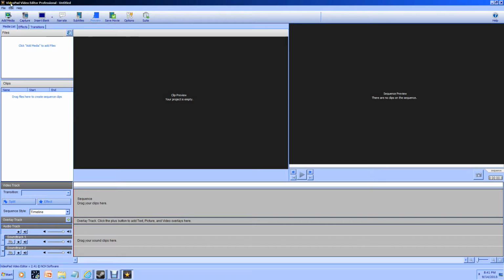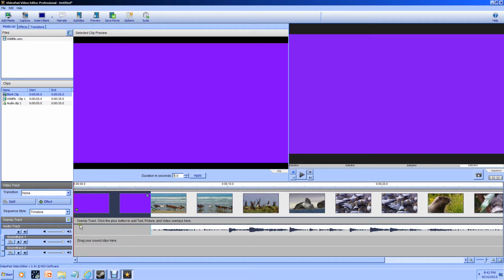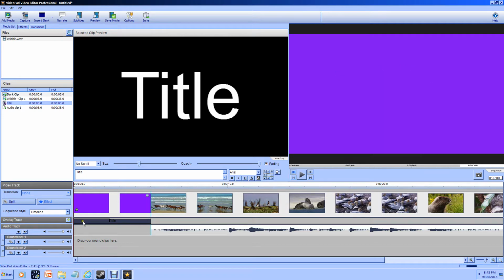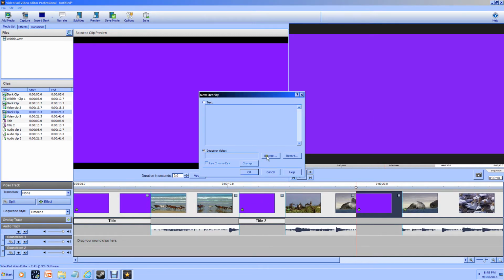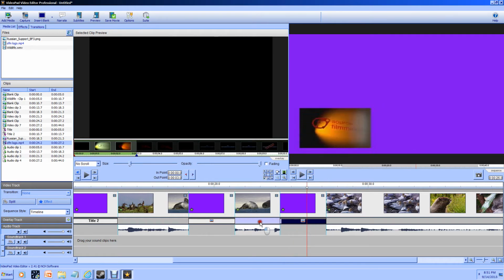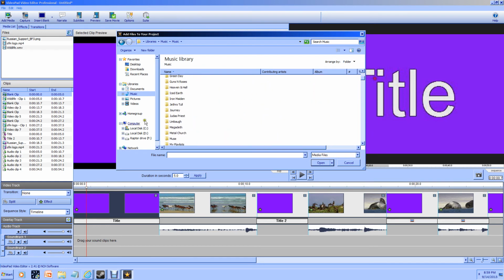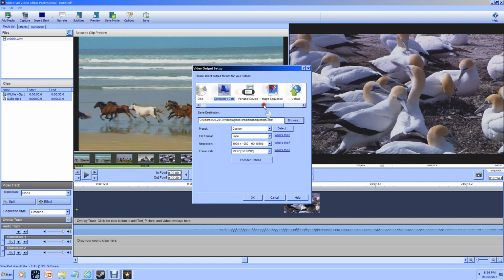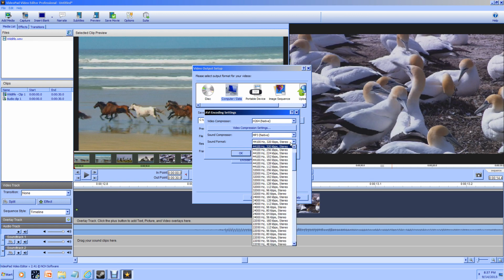Tutorial: How to Make Titles in VideoPad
In this tutorial, I show you how to do simple titles/transitions in VideoPad.
It is quite simple to use, so just mess around in it till you get the result you like! Hope this helps!
Links:
H.264 Codec:
Install both the 32 and 64 bit versions.